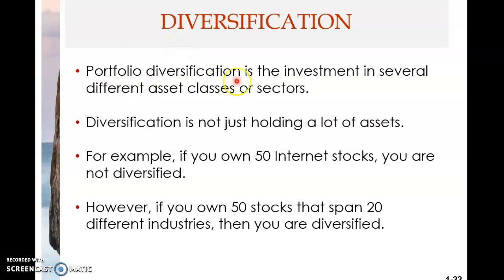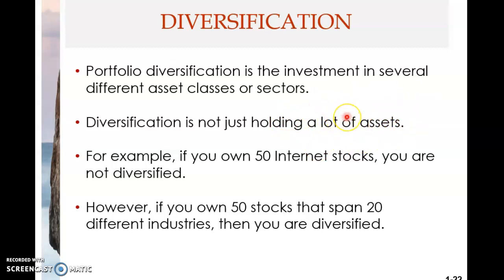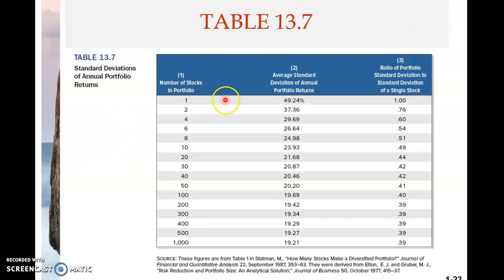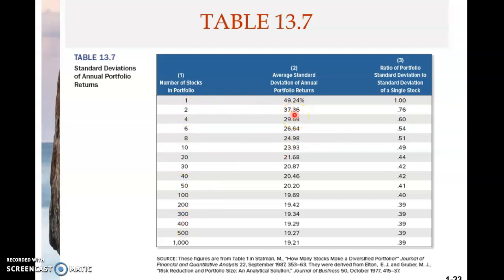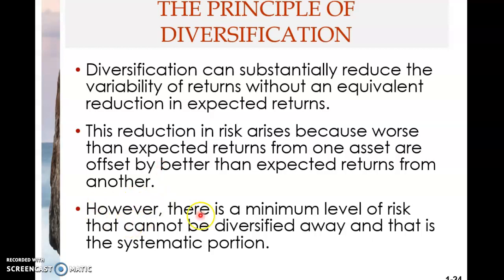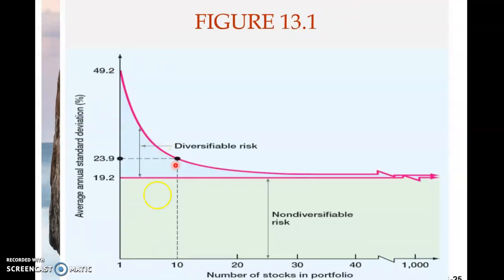Chapter 13 - Return & Risk (Part 7)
This 7th clip covers the following topics:
* Diversification
* Systematic and Unsystematic risks
* Systematic risk principle
* Measuring systematic risk - Beta (part 1)